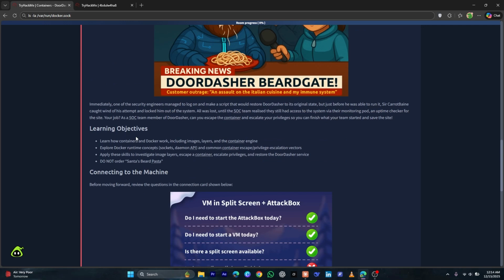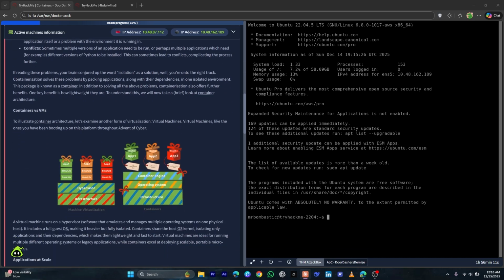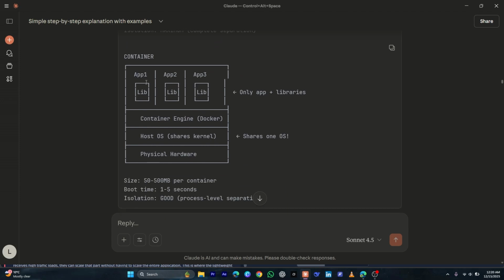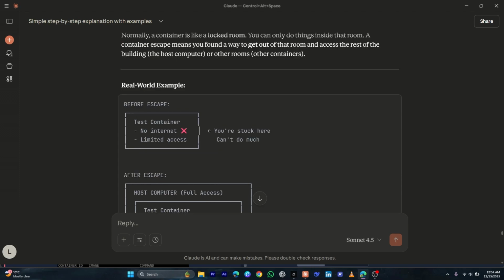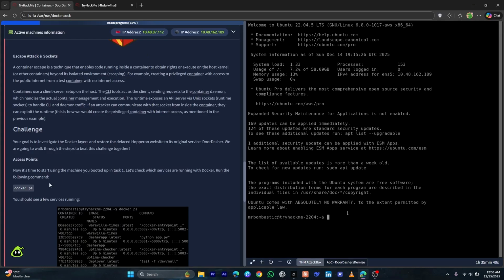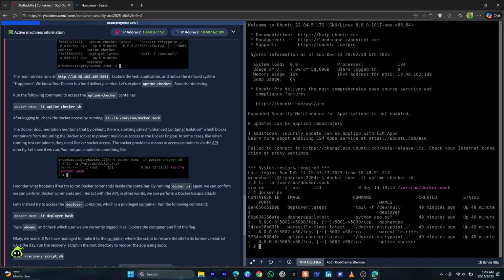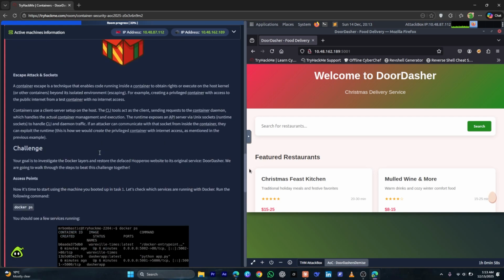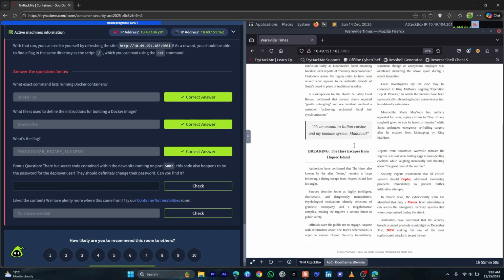I Escaped a SECURE Docker Container! (AoC - Day 14)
In Day 14 of Advent of Cyber 2025 (@RealTryHackMe ) we are tackling Container Security! The local food delivery service "DoorDasher" has been hacked by King Malhare and rebranded as "Hopperoo," serving terrible "Santa's Beard Pasta." 🤢

It's up to us to break into the system, perform a Container Escape, and escalate our privileges to restore the website.

👇 IN THIS VIDEO YOU WILL LEARN:

✅ Containers vs. VMs: What is the actual difference?
✅ Docker Architecture: Understanding Images, Layers, and the Daemon.
✅ The Exploit: How to abuse the Docker Socket (docker.sock) to escape isolation.
✅ Privilege Escalation: Going from a restricted user to ROOT on the host.
✅ TryHackMe Day 14 Walkthrough: Finding the flags and running the recovery script.

🐳 THE CHALLENGE: We start inside a compromised "Uptime Checker" container. Our goal is to leverage a misconfiguration (exposed Docker Socket) to interact with the host system, move laterally to a privileged container, and execute a script to save DoorDasher.